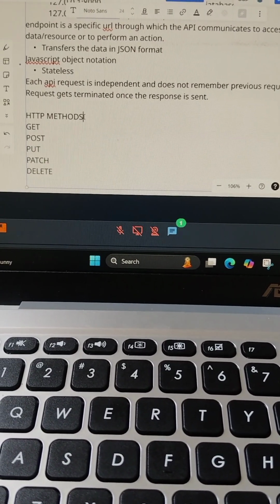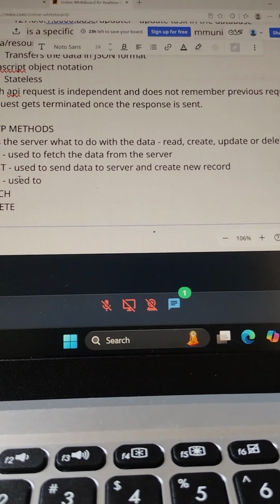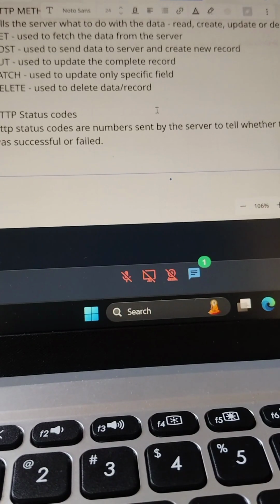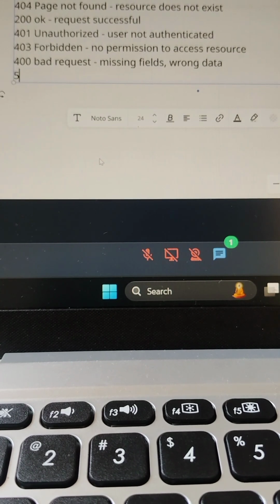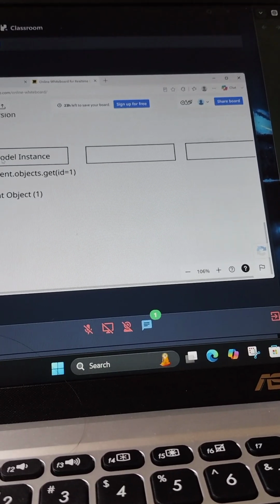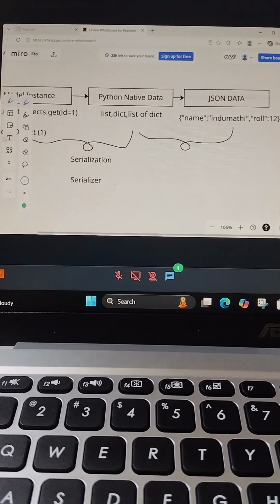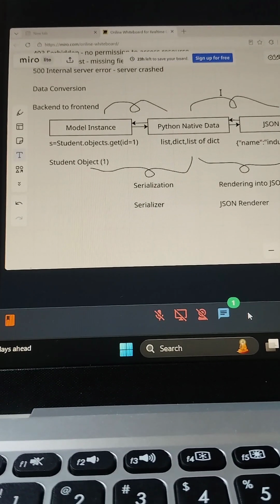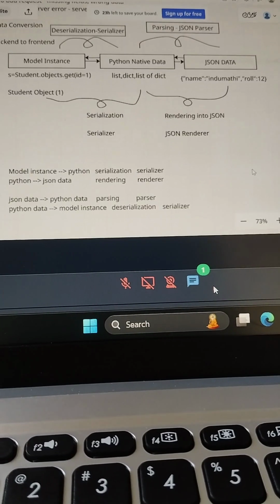REST Api , class 37 , part 2 .. Django